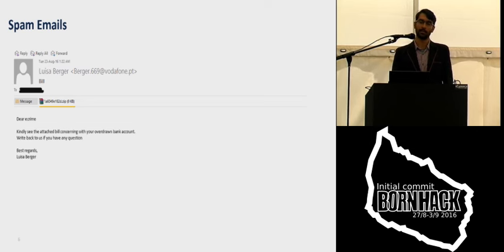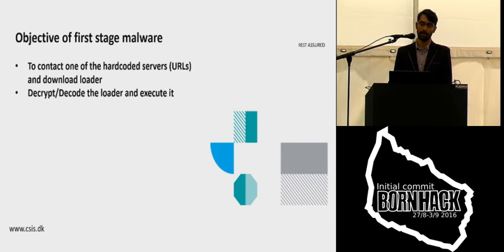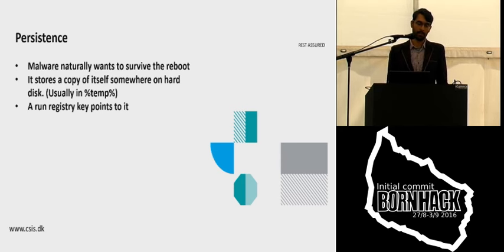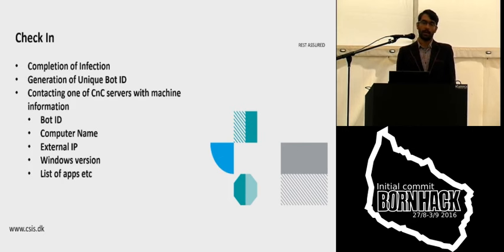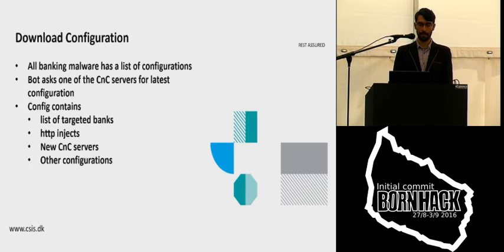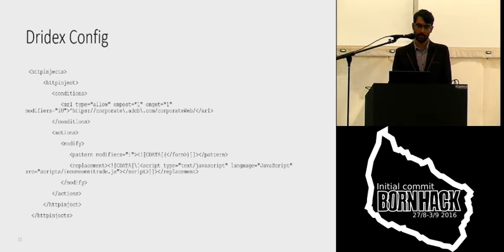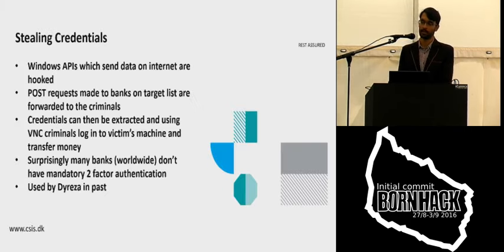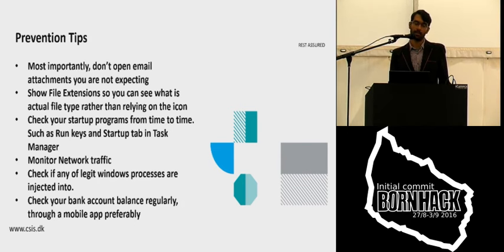BornHack 2016 - Saad Khan - How present day banking malware works?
How present day banking malware works? From Spam emails to money transfers.

Present day malware is very sophisticated and much different than a decade ago. Malware is no longer a single executable file which executes on the victim's computer and runs as a process. There are multiple stages involved from a typical malware infection to completion of its objectives. Typically, infection starts with a victim clicking on a link in a spam email. It then leads to a binary executable downloaded and executed on the victim's computer. This is however, just the tip of the iceberg, the executed binary usually downloads further binaries from internet and creates several processes, registry keys and injects into legitimate process’s memory. After a series of steps, the money is transferred from victim's bank account to a bank account controlled by criminals.

This talk will explain the events from spam email to money transfer step by step to help the audience understand malware and protect themselves better.

Saad Khan

Saad Khan holds a Joint master’s degree in Security and Mobile Computing from Norwegian University of Science and Technology (Norway) and University of Tartu (Estonia). He has been working as a Malware Analyst in eCrime department of CSIS in Denmark for past 2 years. He primarily reverse engineers banking malware and researches various aspects of cyber security. In his free time, he enjoys playing Clash of Clans, swimming and playing Tennis.